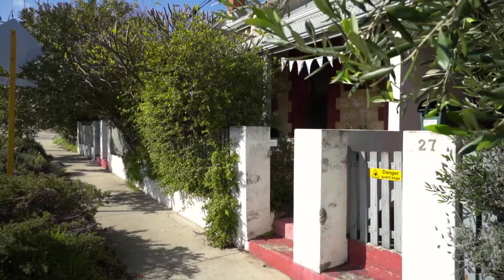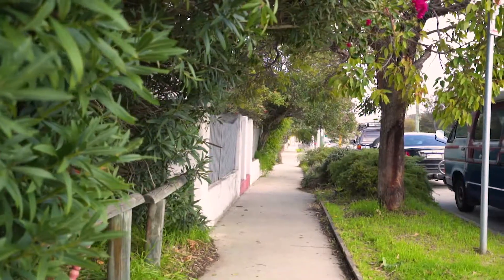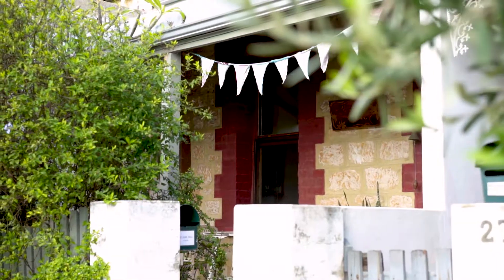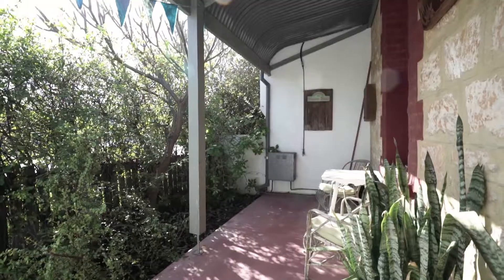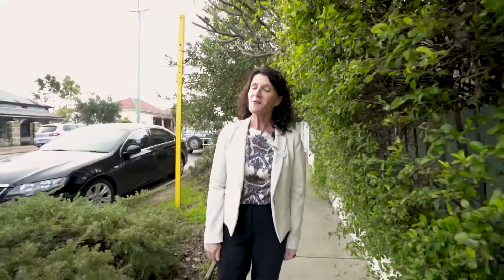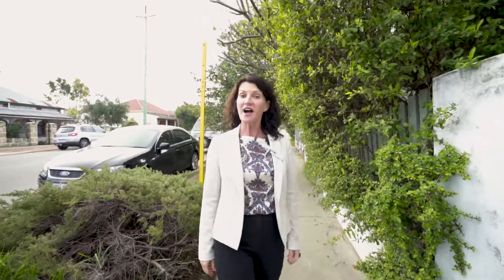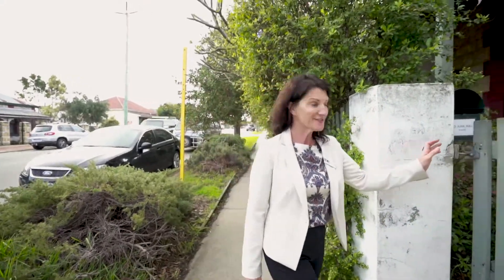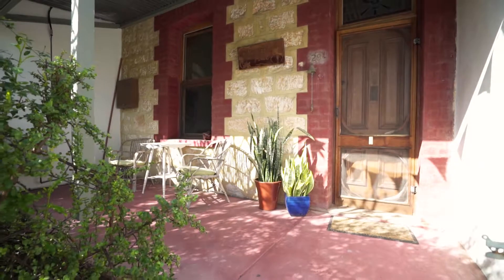Crib Creative presents 29 South St, South Fremantle